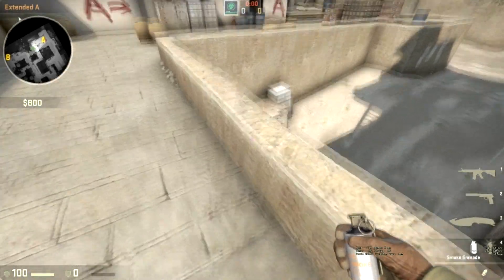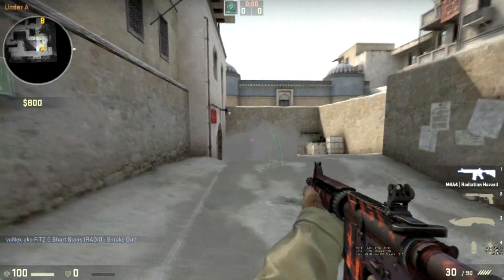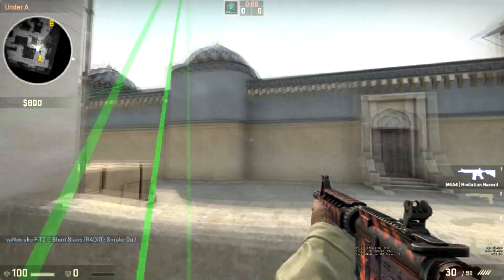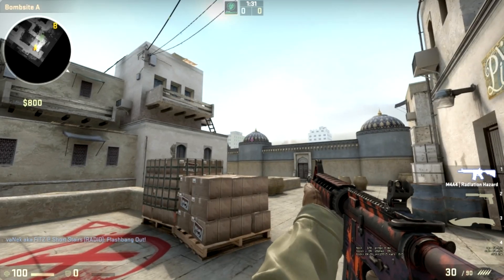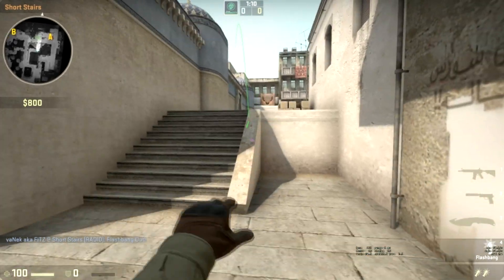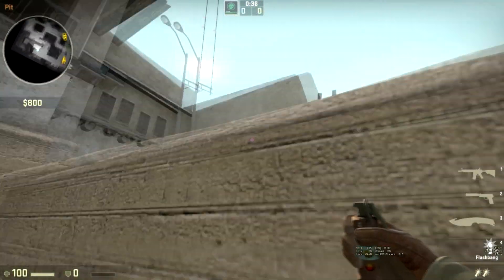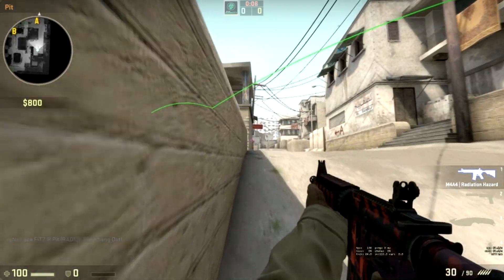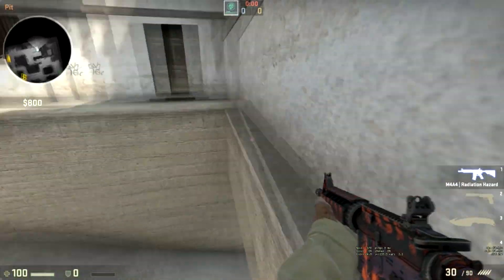CS: GO - Tip Tuesday #15 - How to Smoke CT Spawn from Cat on Dust2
Bloo shows you how to safely smoke CT spawn from Cat on de_dust2 in episode number 15 of Tip Tuesday!